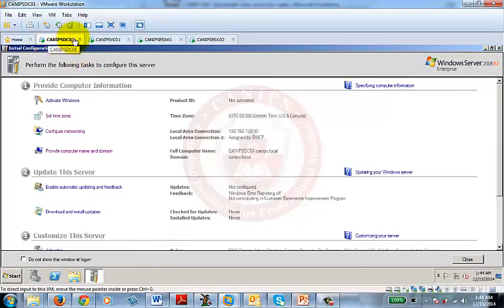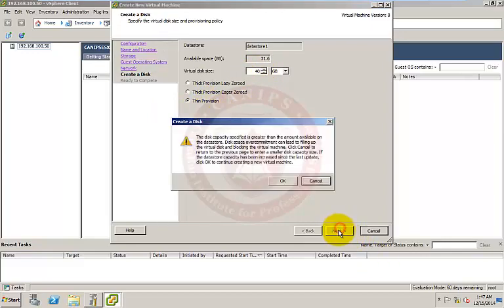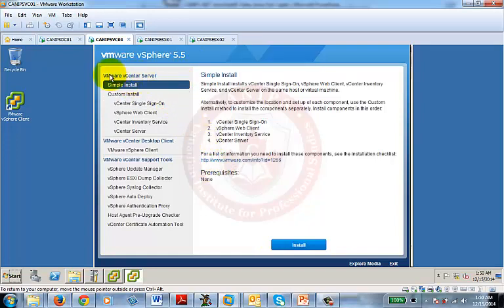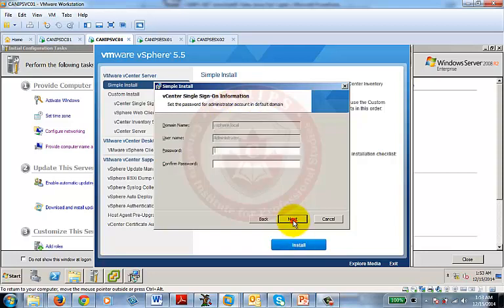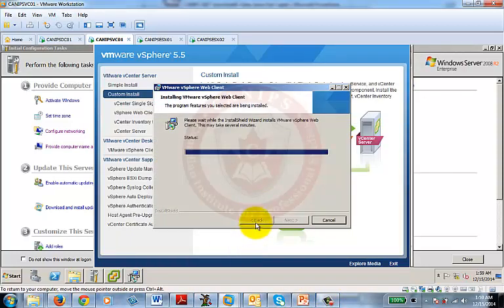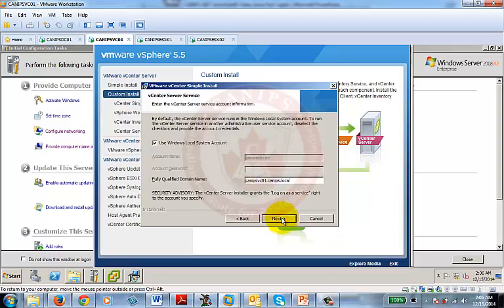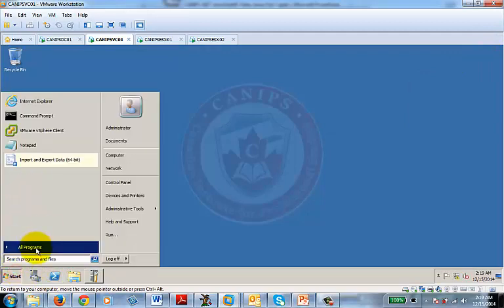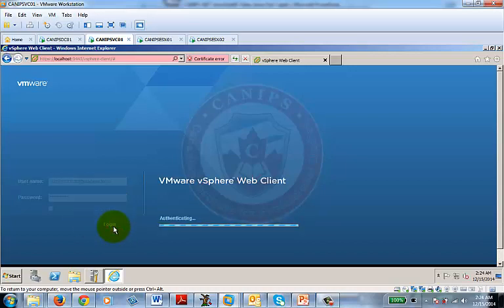VCP-DCV 5.5 Part 4 - Creating VM Installing vCenter Windows Based